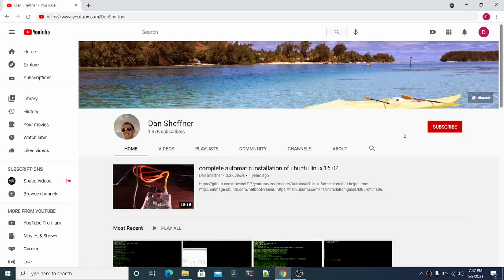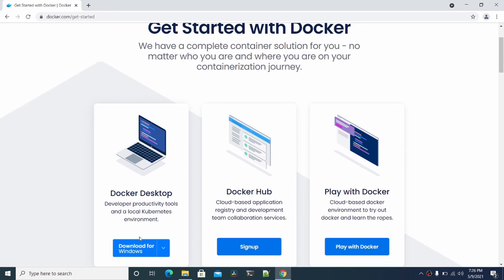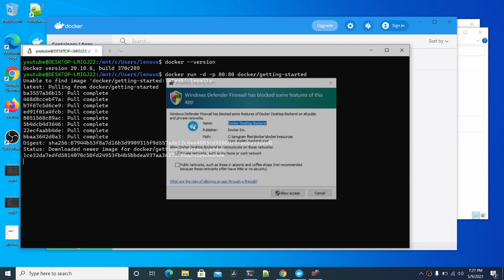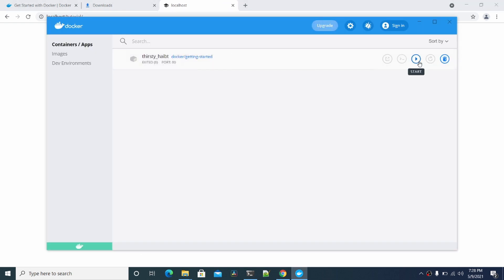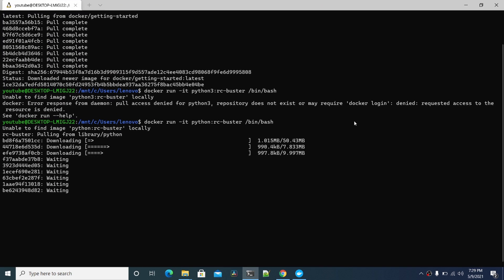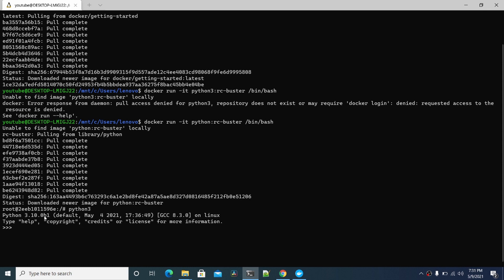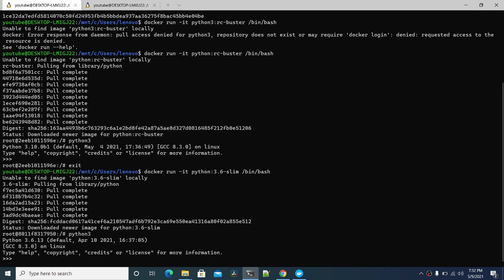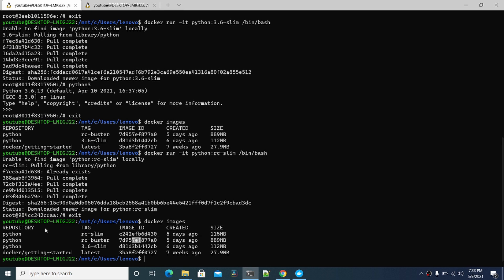windows 10 pro docker setup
quick tutorial installing docker on windows 10 pro.